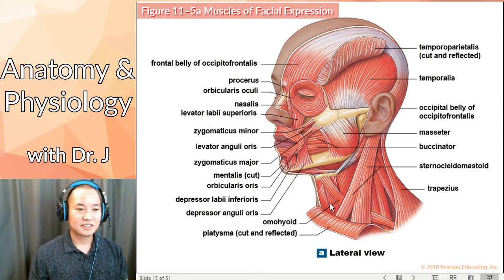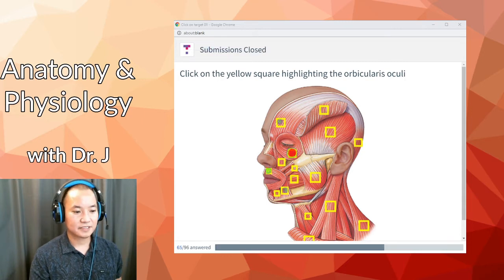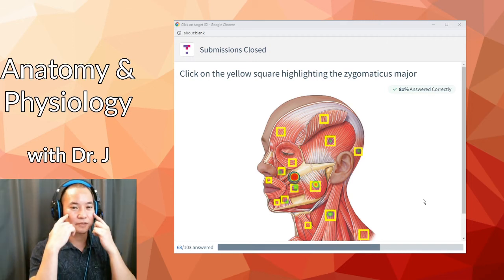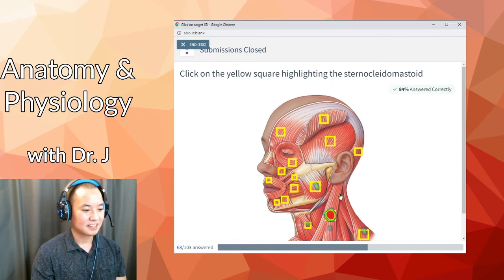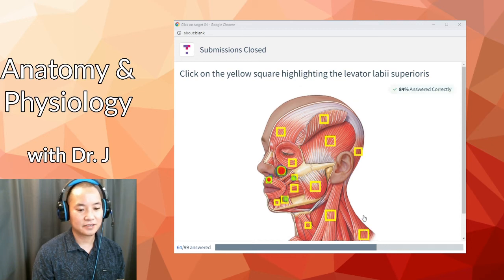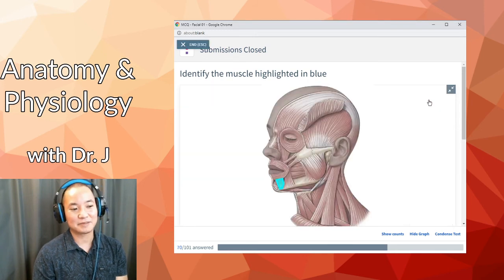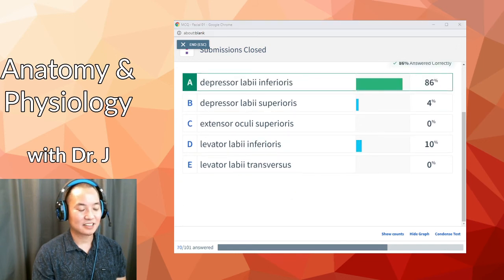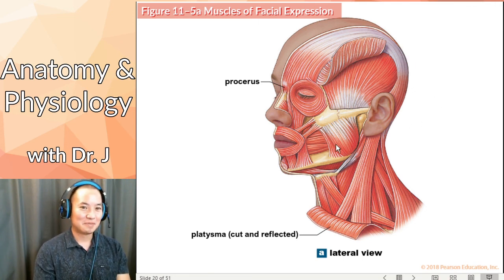PHYL 141 | Muscular System | Muscle Anatomy Practice Questions 3